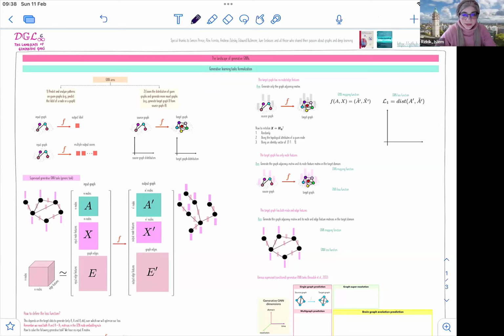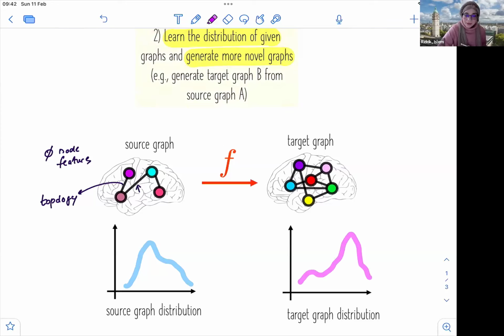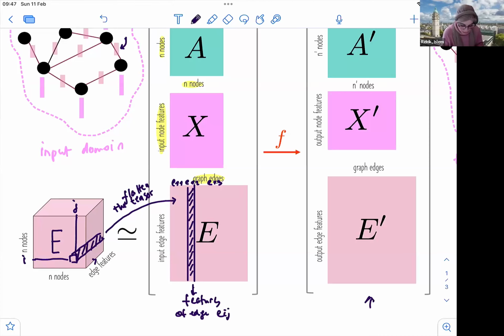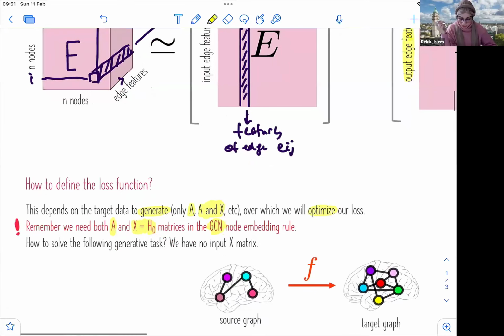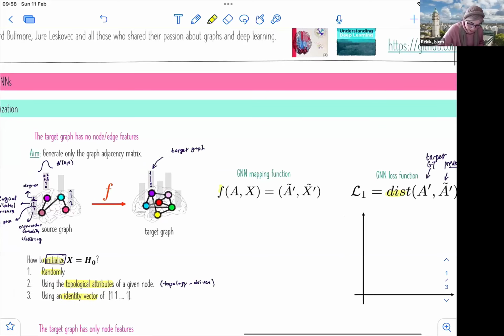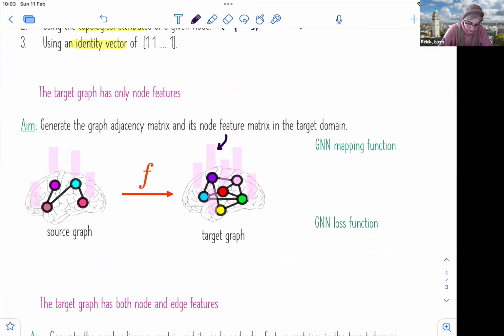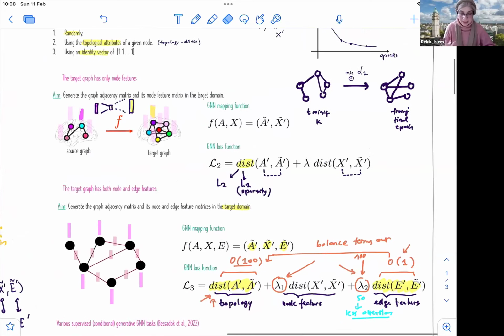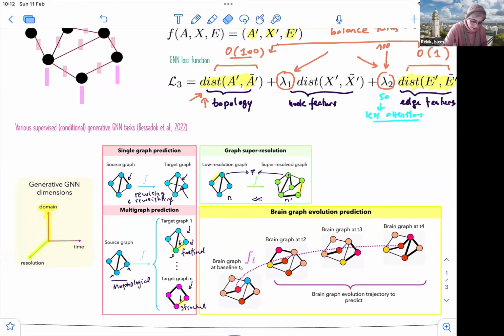[Deep Graph Learning] 6.1 Overview of supervised generative GNNs